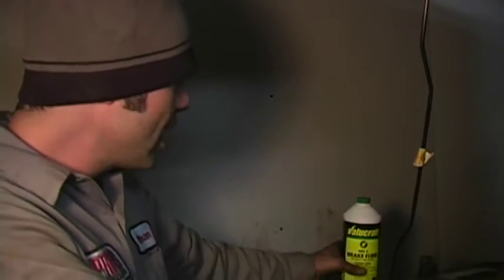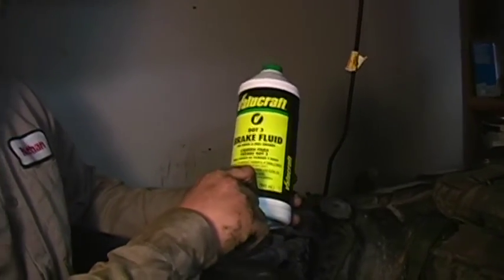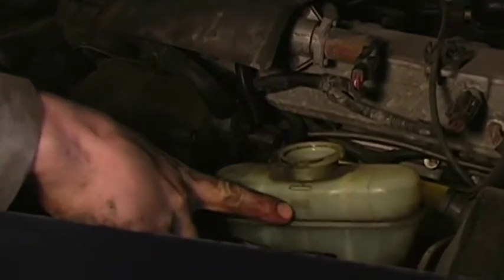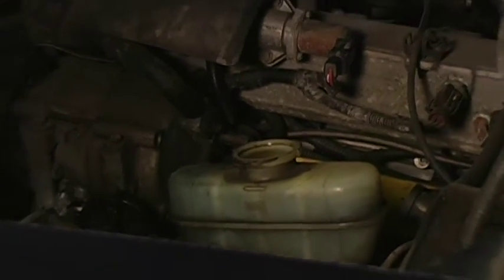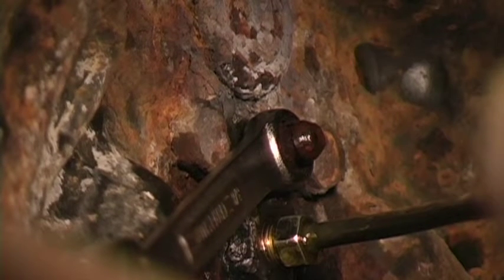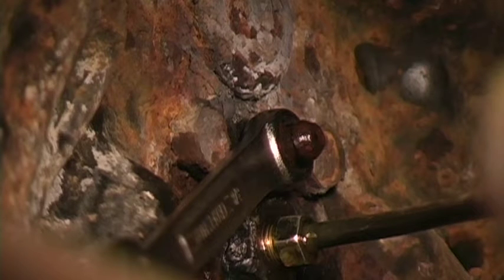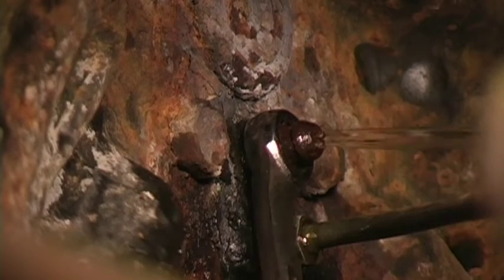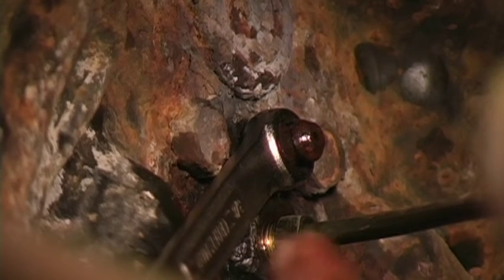How to Replace Steel Brake Lines : Types of Brake Fluids & Filling a Master Cylinder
Types of brake fluids and filling your master cylinder. Learn how to replace a truck's steel brake lines, brake line removal, and custom brake lines in this free car maintenance video.